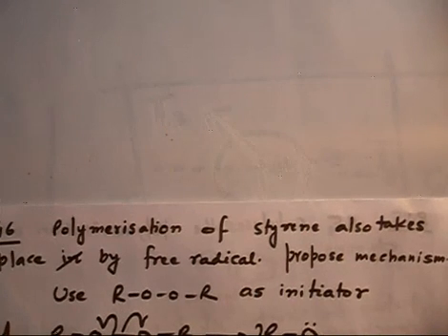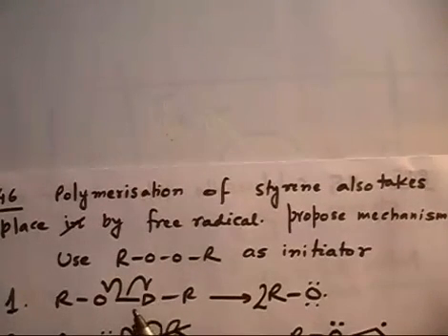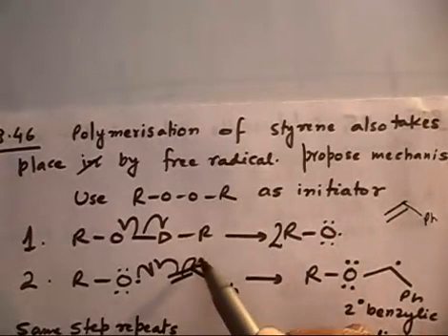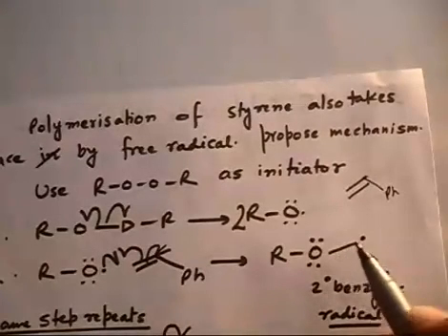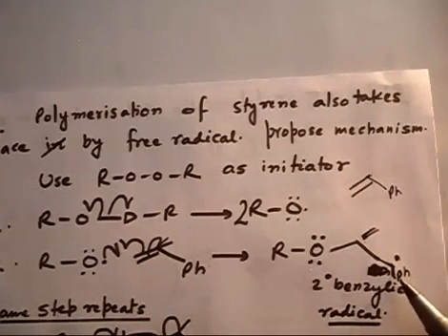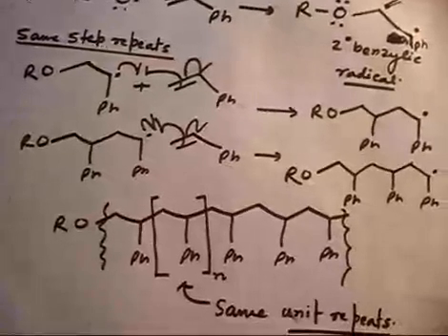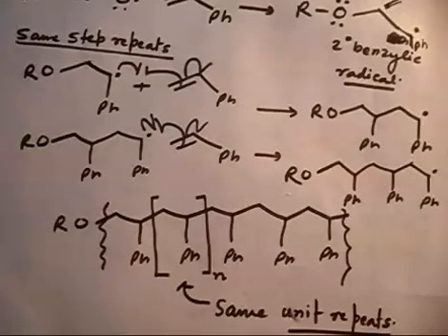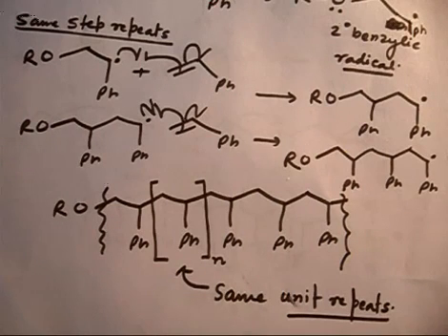Hydrocarbon 18 Radical polymerisation1 for IIT by Guru Sir